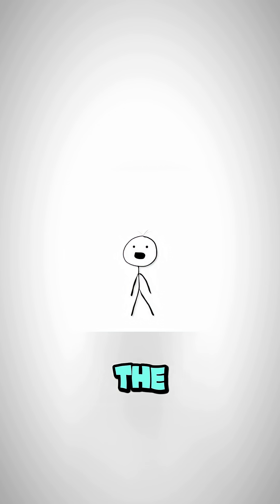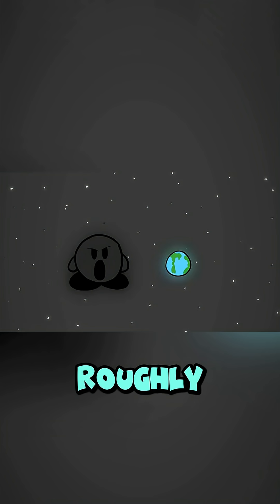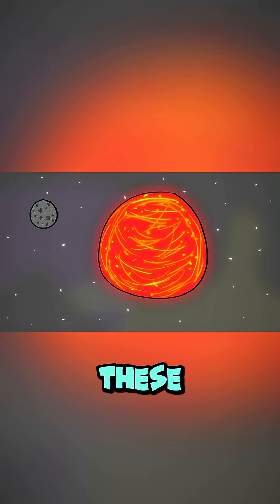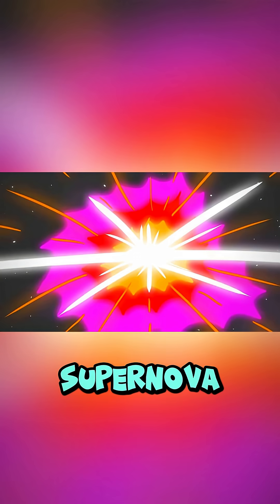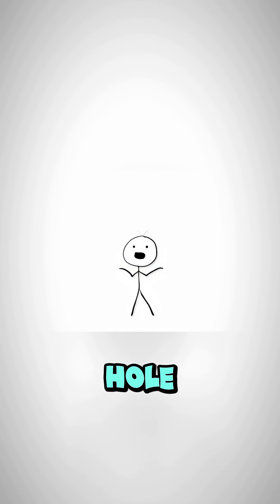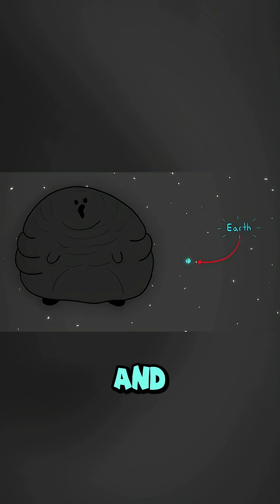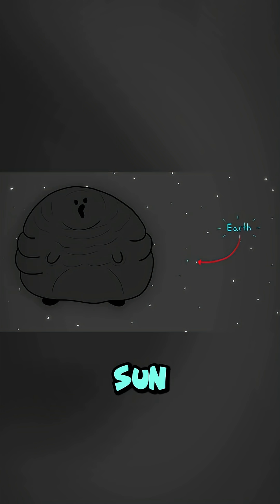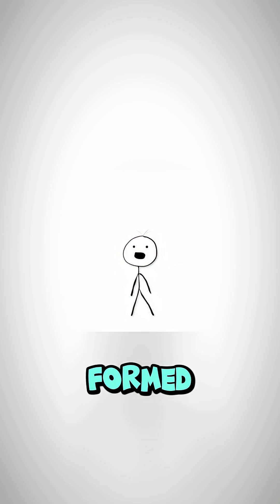Black Holes The Invisible Cosmic Monsters That Could Stretch You Into Spaghetti!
Brace yourself for a journey into the most spine-chilling aspects of the cosmos as we uncover the most unnerving phenomena that lurk in the vast expanse of space.

We start with the menacing world of space junk, where discarded satellites and debris orbit Earth, posing significant risks to our technology and future missions. Then, we venture into the eerie cosmic voids, massive regions of emptiness between galaxies that seem to defy the very essence of existence. The video also explores dead galaxies, the ghostly remnants of once-thriving stellar communities, now silent and cold.

Next, we encounter scary planets, from those with extreme conditions that challenge our imagination to those that could be home to life forms we can scarcely conceive. The search for extraterrestrial life leads us to ponder the chilling possibility of aliens and what they might mean for humanity.

Prepare for a jolt as we dive into the catastrophic power of gamma ray bursts, cosmic explosions capable of annihilating entire galaxies, and witness the awe-inspiring yet terrifying spectacle of colliding galaxies. Experience the violent death throes of stars in supernovas, and confront the gravitational monsters known as black holes, which devour everything in their path.

Finally, grapple with the sheer scale of the universe, a revelation that is as humbling as it is frightening. Join us on this cosmic adventure through the darkest and most terrifying corners of our universe.